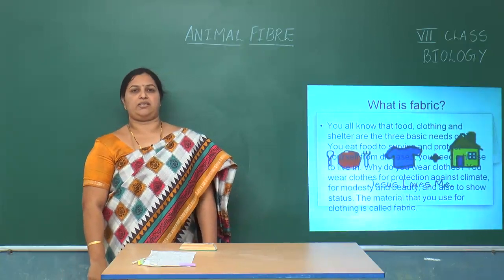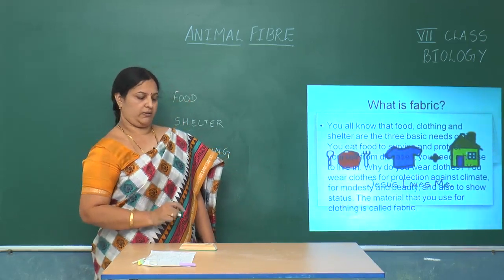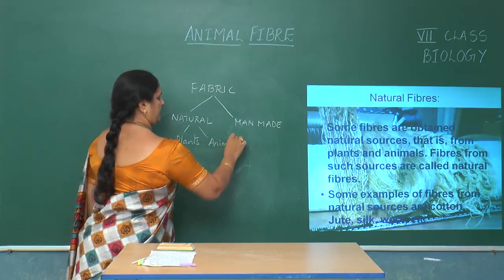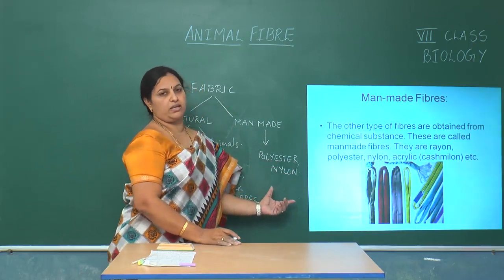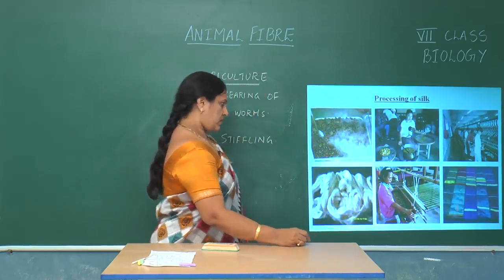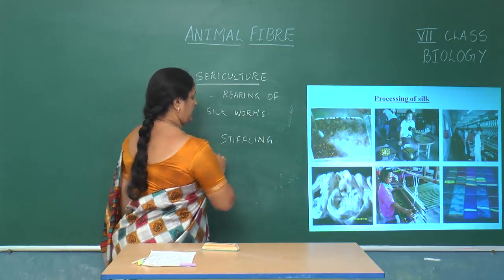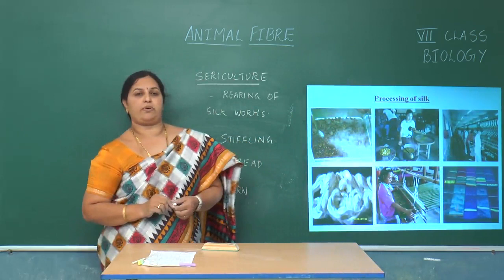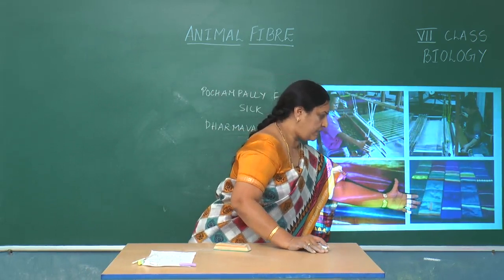SCTS | 7th Class | BIOLOGY | 02_Animal Fiber | Types of fabric, sericulture, wool (00000_x264_006)